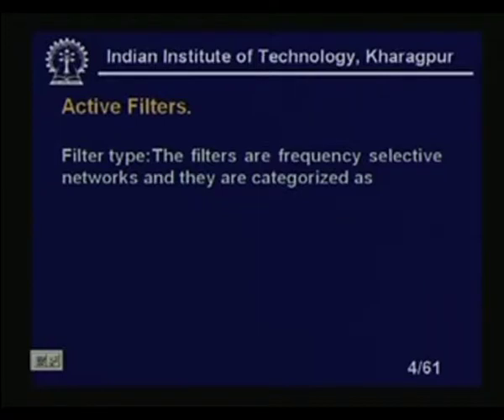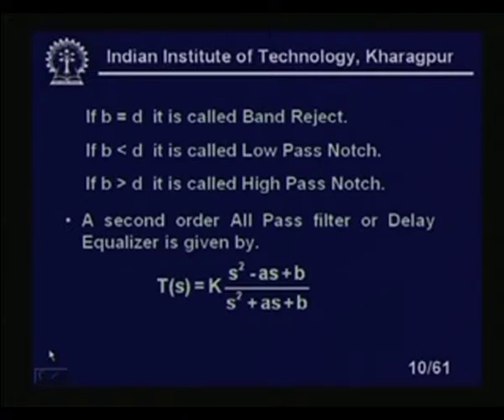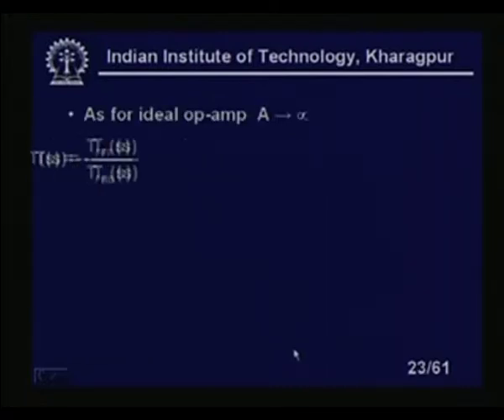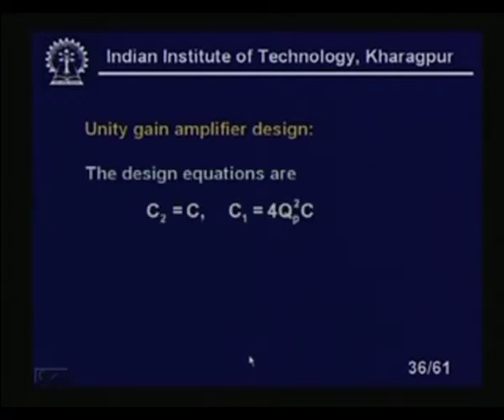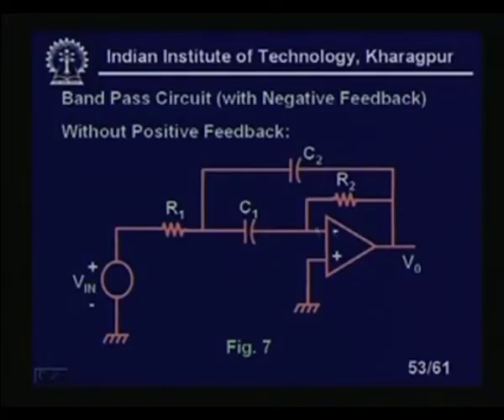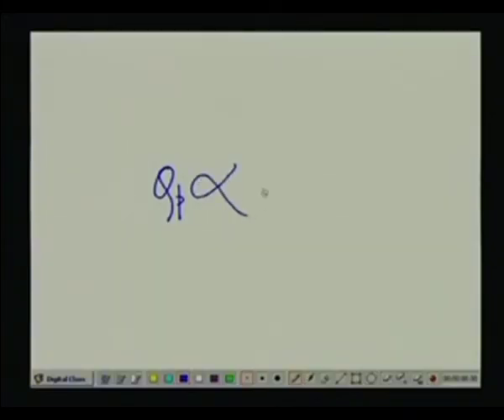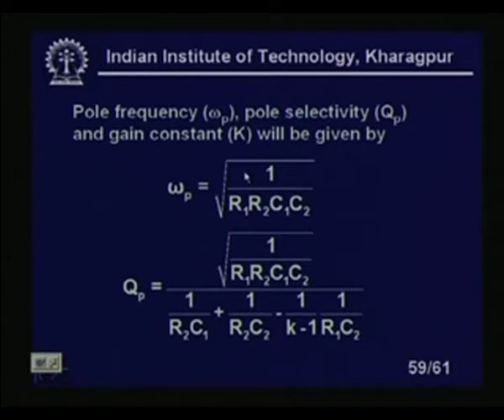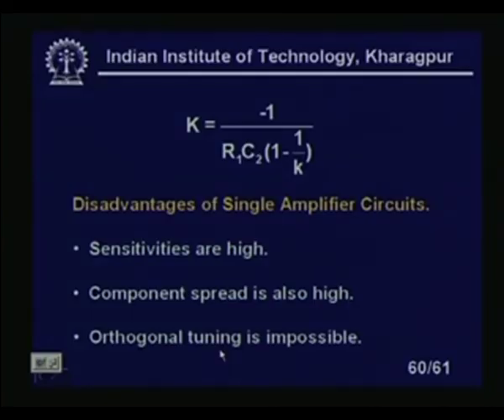Visual Motor Coordination with KSOM